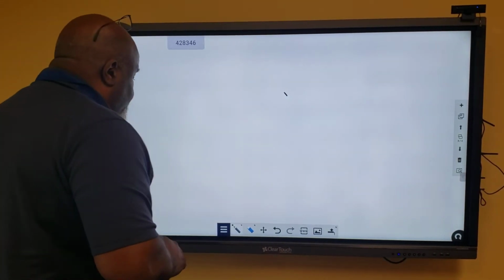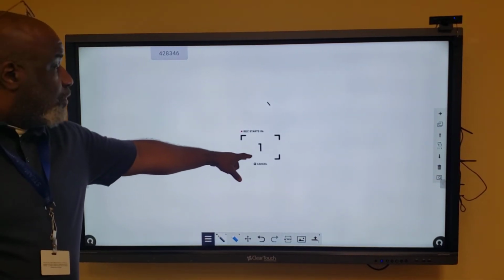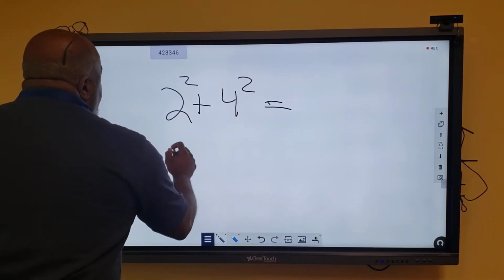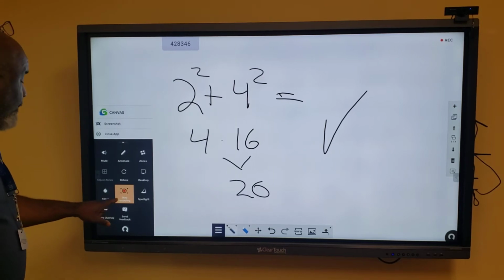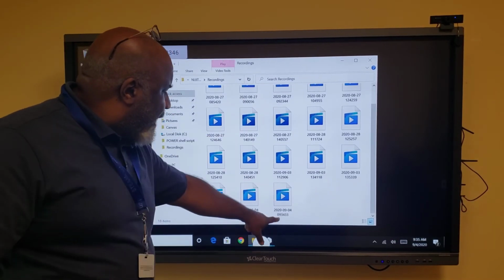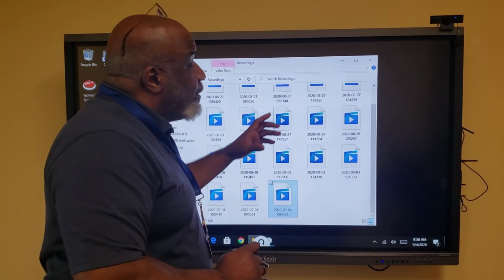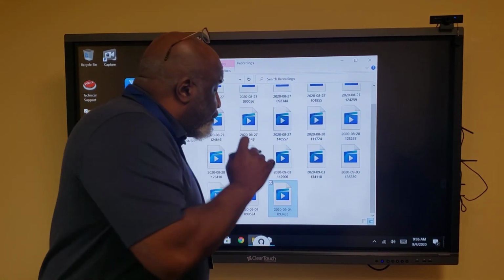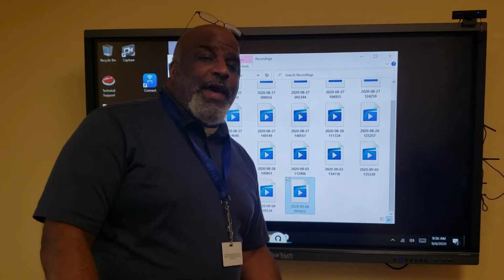Recording Whiteboards lLive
How to record direct instruction and to save it to support Asynchronous learning and for students who need to review.